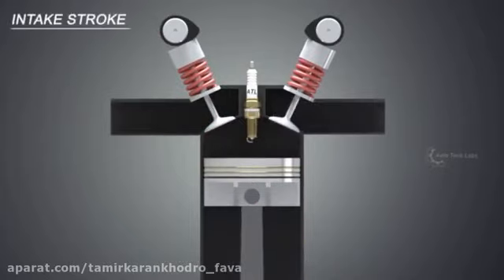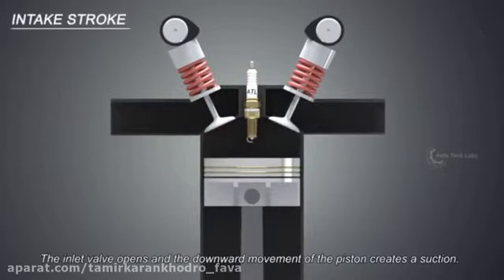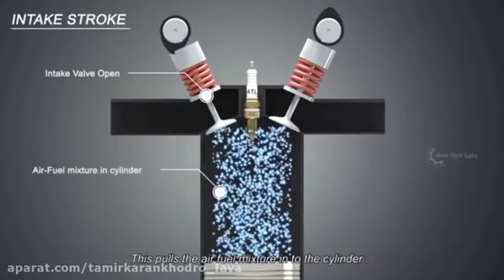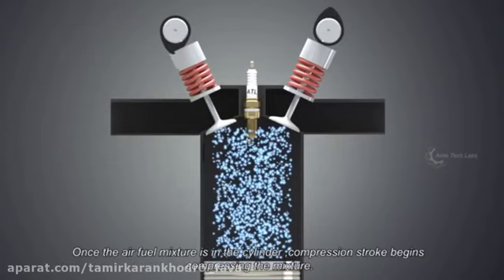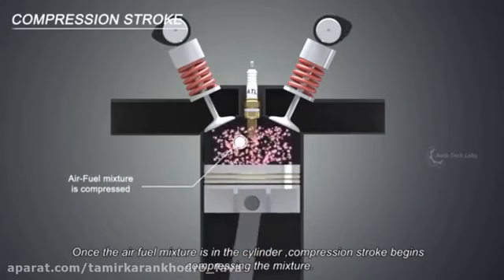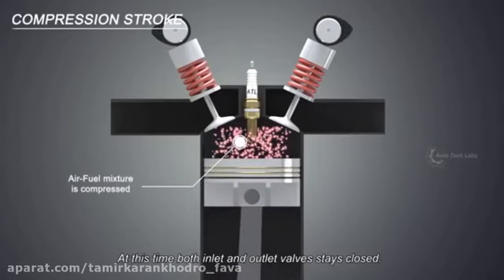نحوه و مکانیزم کارکرد خودرو ها با موتور بنزینی خودرو مکانیک خودرو#ماشین